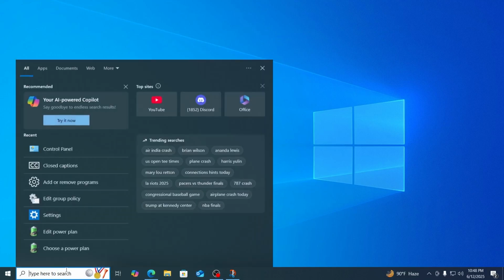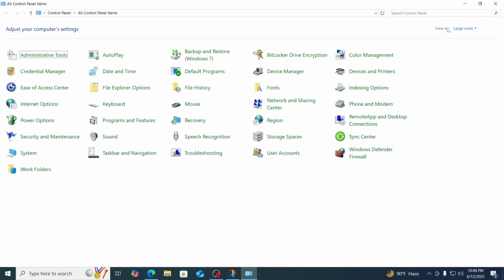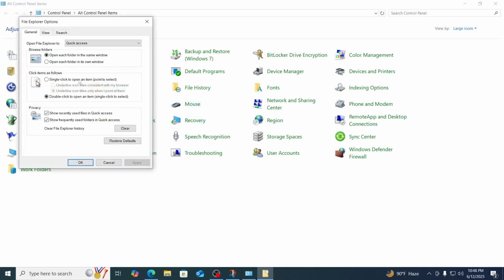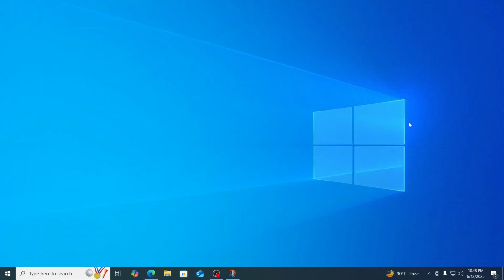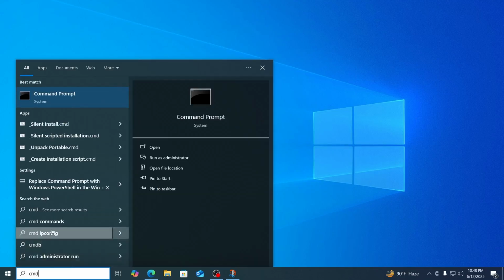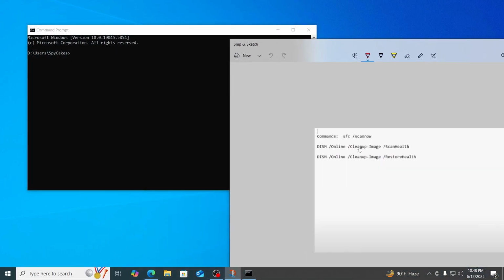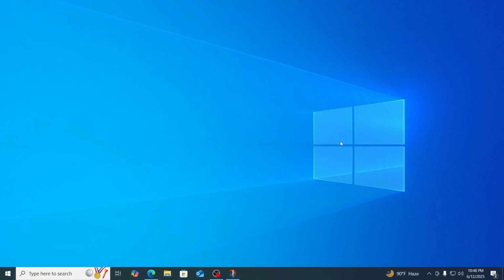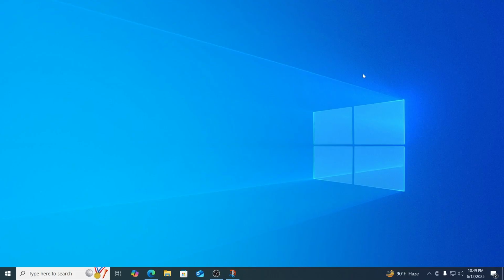How to Fix File Explorer Constantly Crashing on Windows 10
A quick tutorial on, how to fix file explorer constantly crashing in Windows 10 laptop or PC.